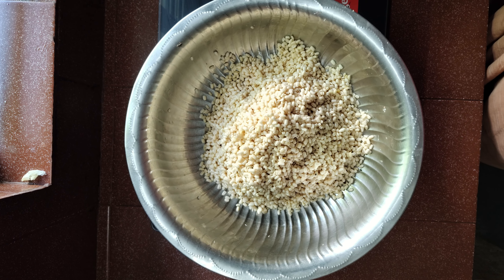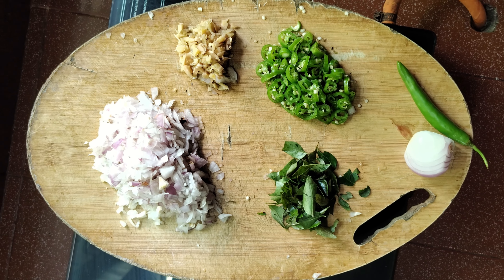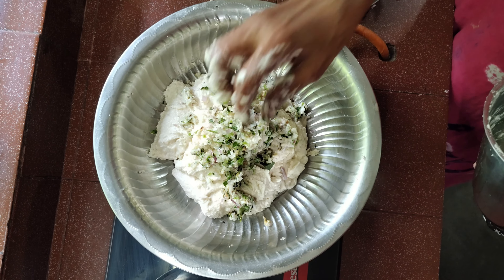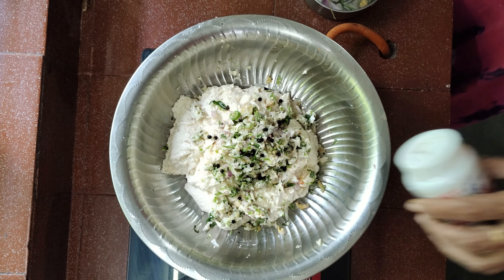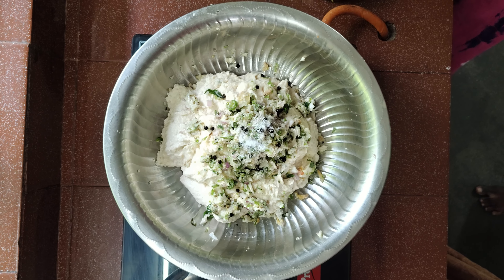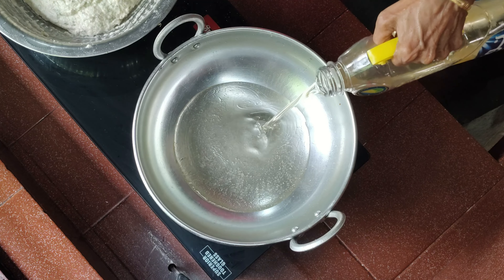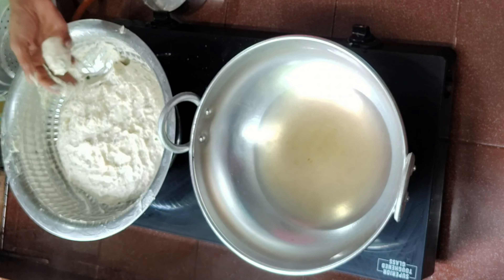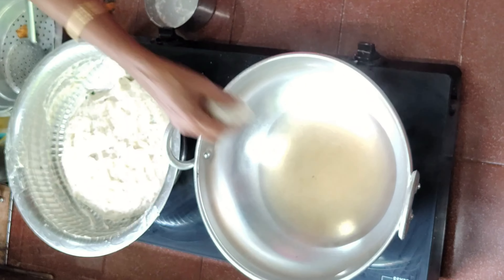വീട്ടിലുണ്ടാക്കാം രുചിയൂറും ഉഴുന്നുവട | Uzunnuvada can be made at home and is delicious